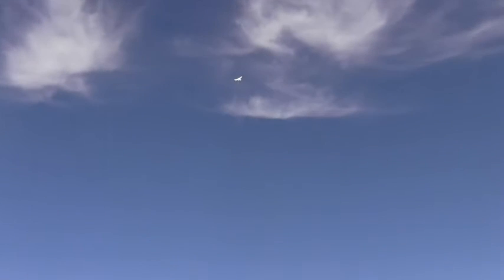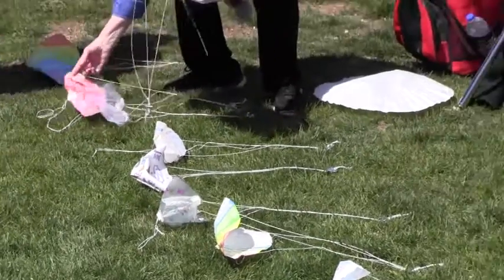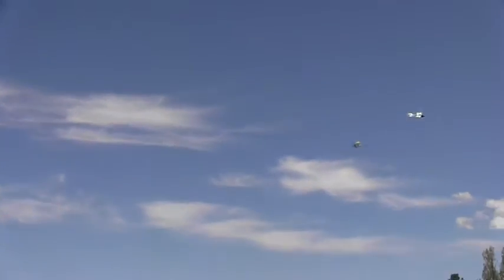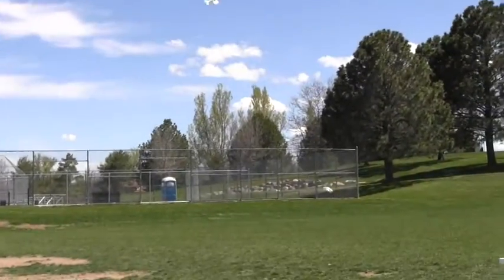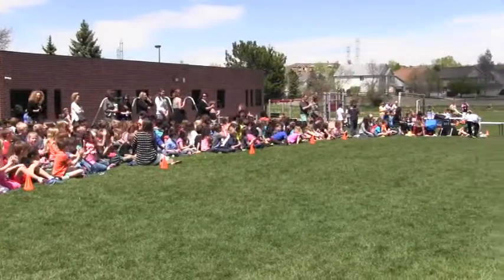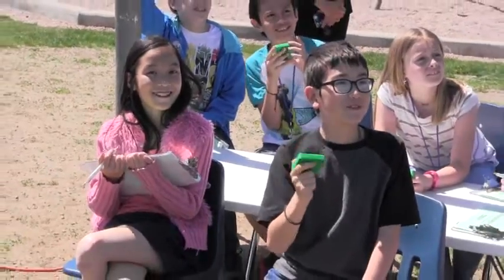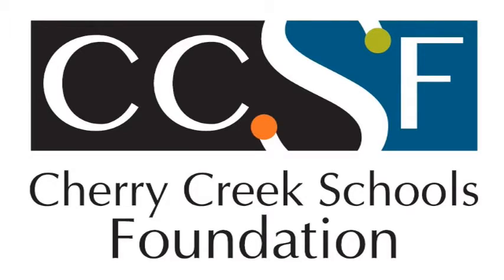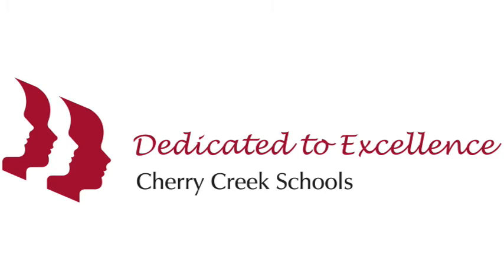Model Airplane Flights Offer Arrowhead Students Valuable STEM Lessons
A series of experiments funded through the Cherry Creek Schools Foundations offered real-world lessons in STEM, aviation and aerospace.